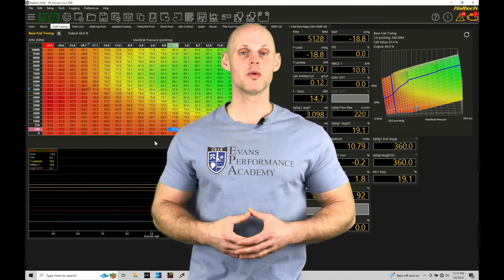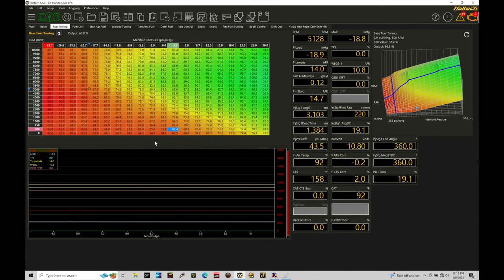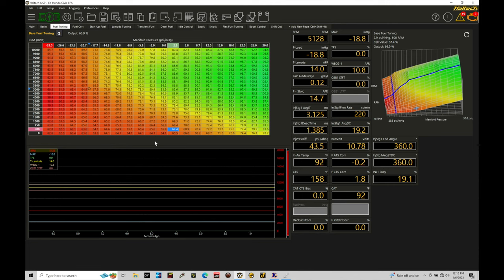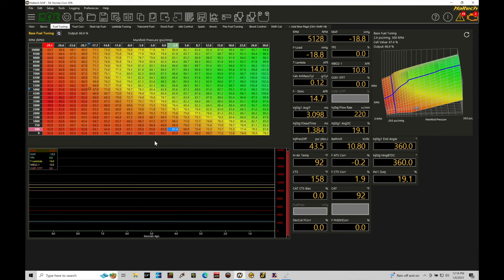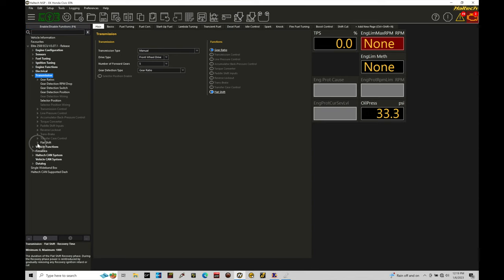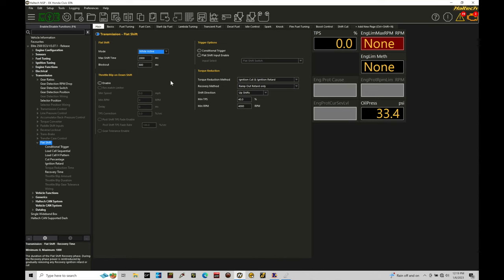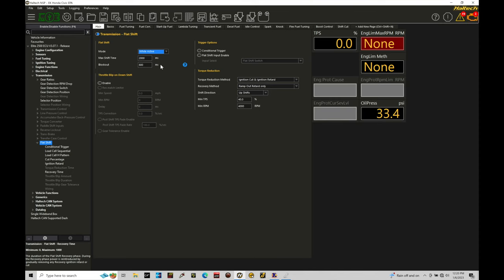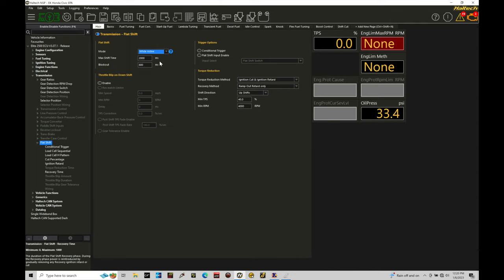Haltech Elite NSP Training Course Part 59: Flat Shift - Clutch Switch | Evans Performance Academy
Haltech Elite NSP Training Course Part 59: Flat Shift - Clutch Switch breaks down how the flat shift feature works within the NSP software.  We learn how to implement the flat shift feature based around a clutch switch to achieve full throttle shifting.